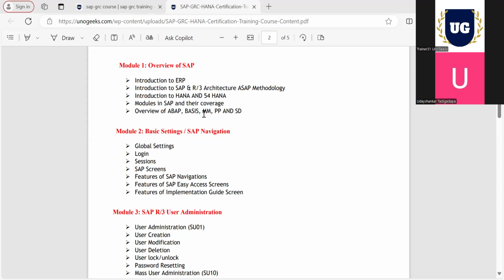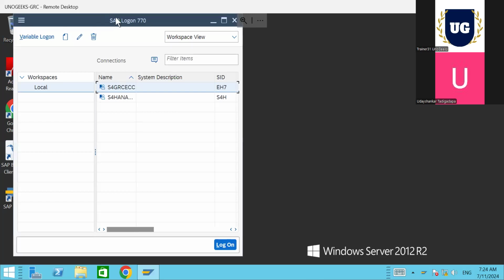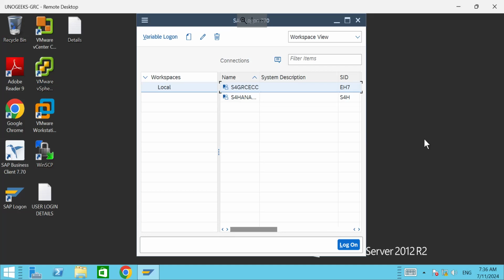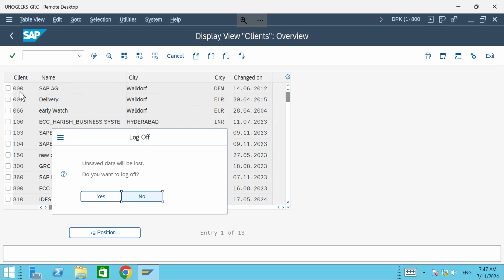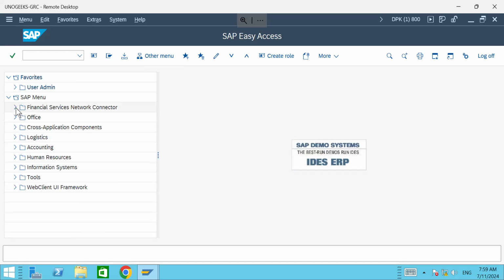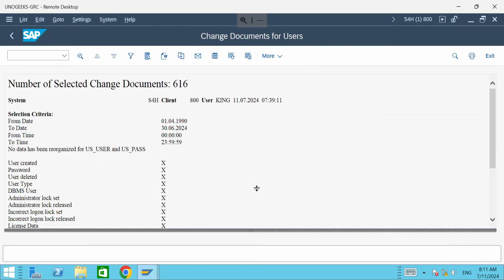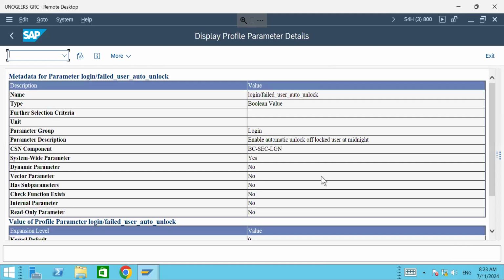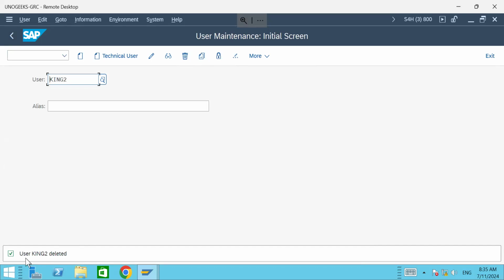SAP GRC Training | SAP GRC Training Demo Day 3 | SAP GRC S4 HANA Training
Welcome to Day 3 of our SAP GRC Training Demo! In this session, we cover the essentials of SAP navigation and user creation, key skills for managing SAP GRC systems effectively.

🌟 In This Video:

Navigating the SAP Interface: Learn how to efficiently navigate the SAP GUI, access various modules, and use essential shortcuts for a seamless experience.

Creating Users in SAP: Understand the steps involved in creating new users, assigning roles, and managing user permissions within the SAP GRC environment.

Practical Demonstrations: Follow along with detailed, step-by-step demonstrations to master these crucial tasks.